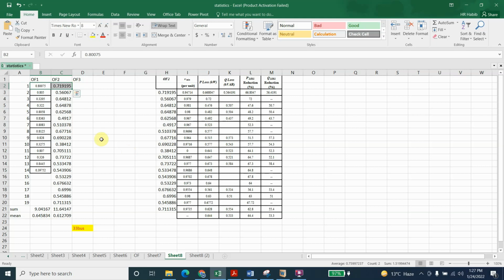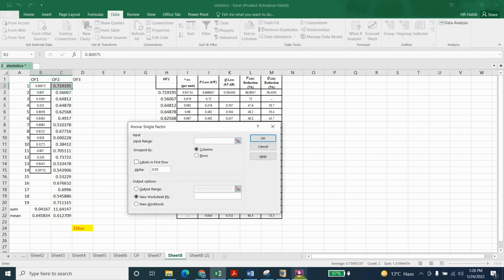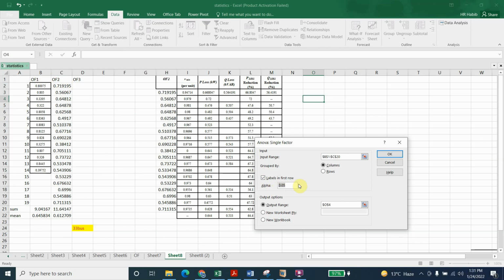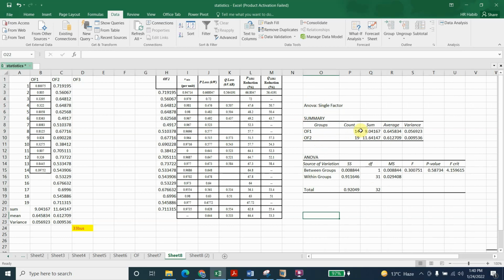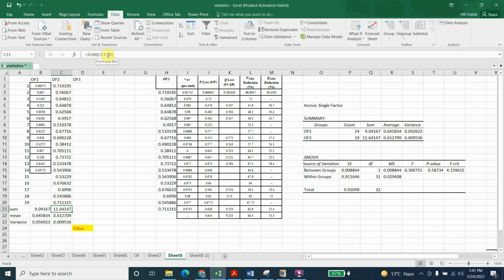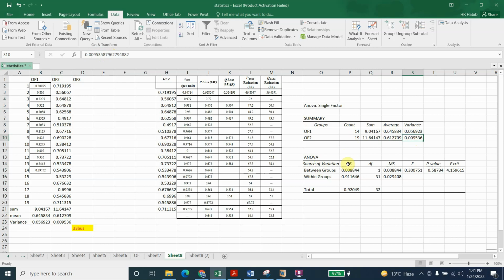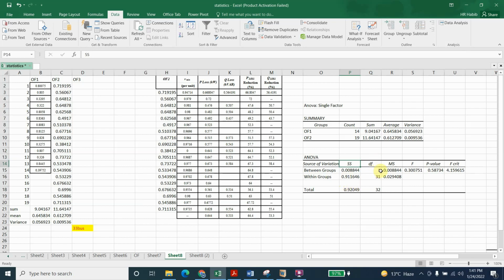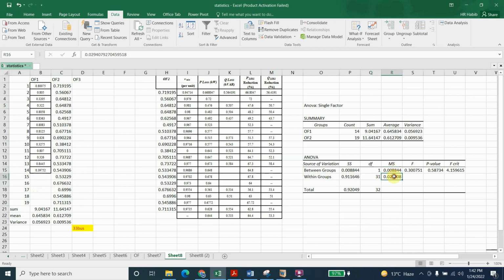How to compute ANOVA in Microsoft Excel - data analysis toolpak